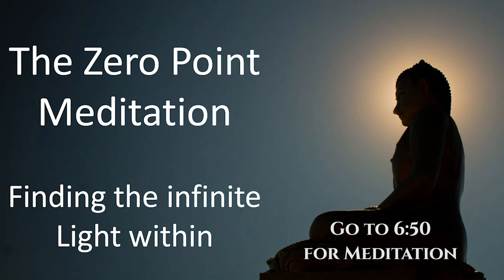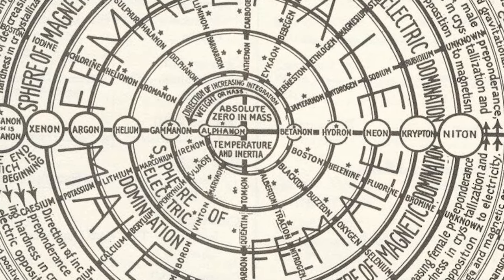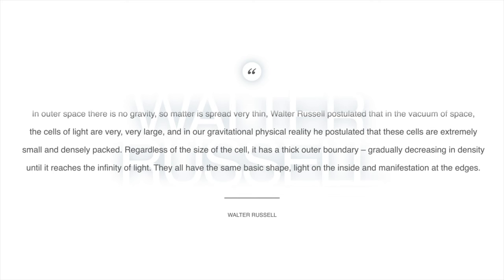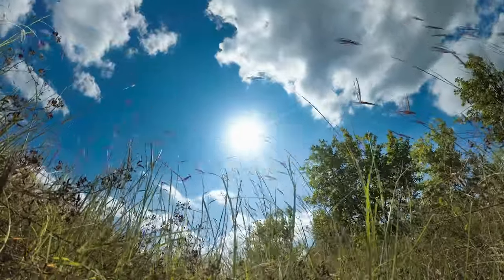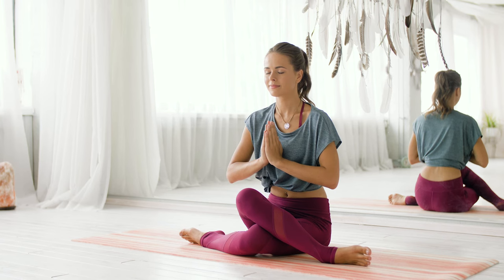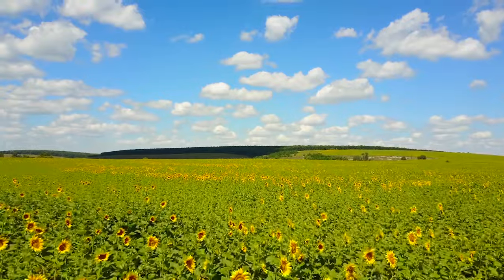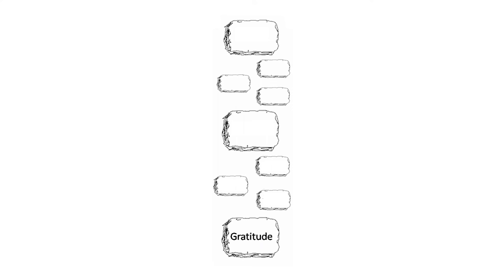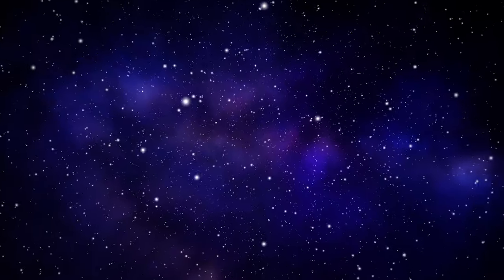Zero Point Meditation - Centering Yourself in Light Consciousness - Walter Russell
You are being of Light.  Enjoy this meditation and come to the center of your being - that infinite point of Light within you.  From Light Consciousness you are above time, above universes - you are sovereign.  Mind undisturbed.  Based on the principles of Walter Russell.